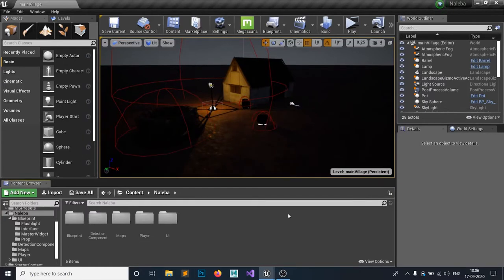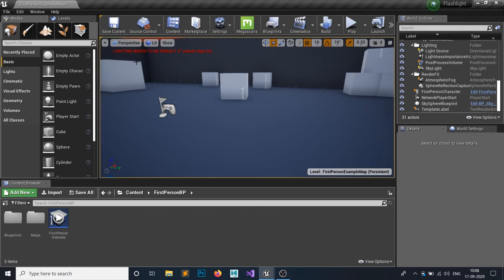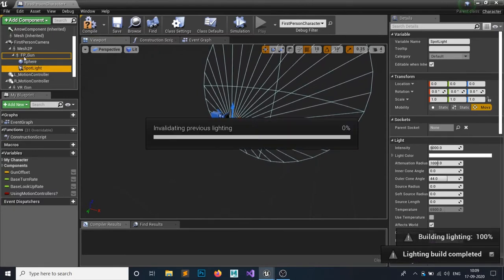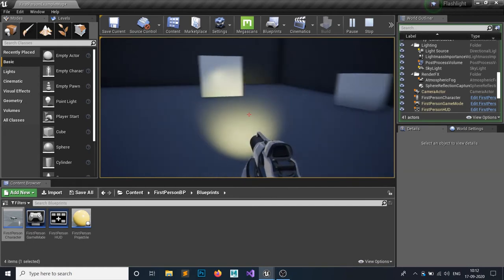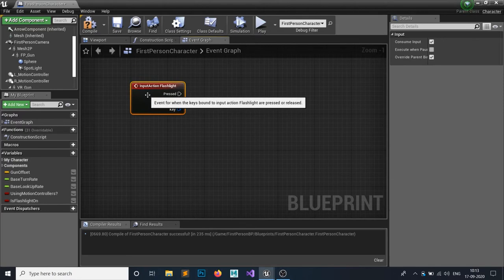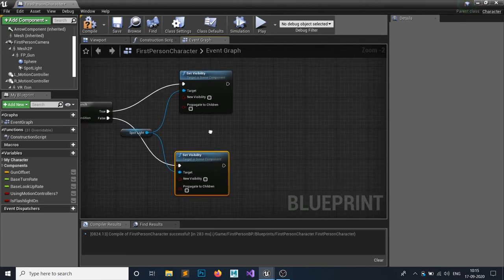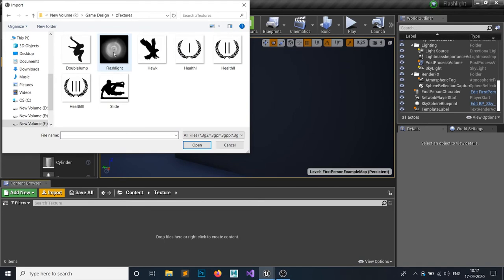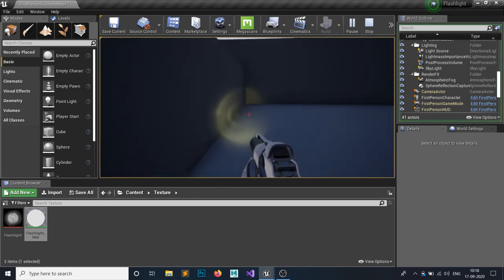Unreal Engine 4 - Interactive Props - Flashlight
In this tutorial we'll learn how to make a flashlight and how do we gonna toggle it on and off. Also we'll make a texture sampling effect at the projection area of the flashlight.